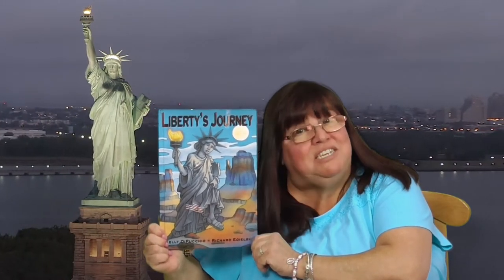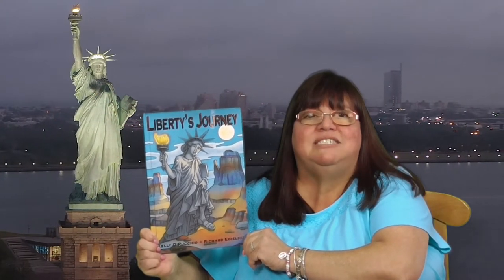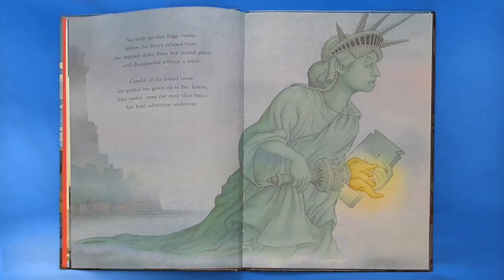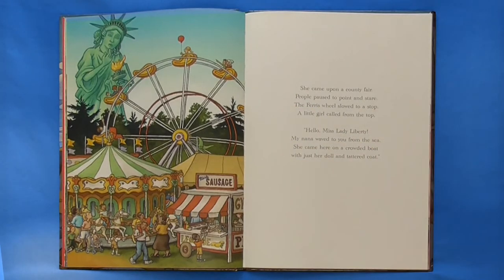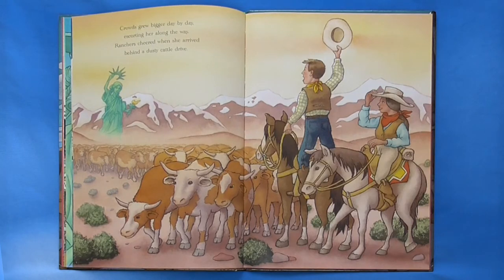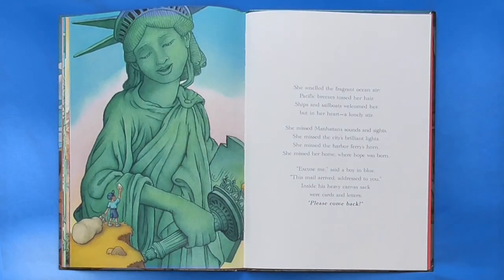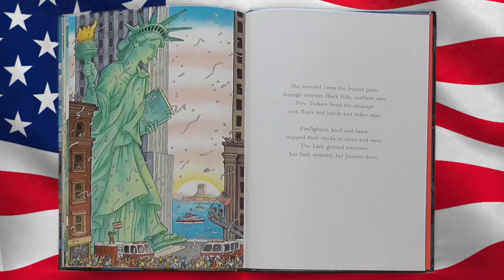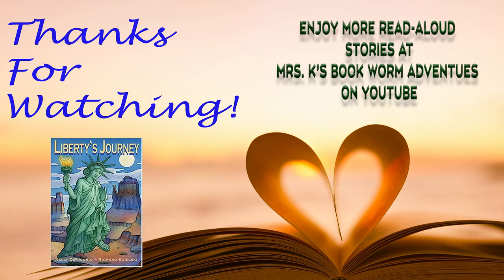LIBERTY’S JOURNEY read aloud | A Kids Picture Book Read-Along Storybook | Storytime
The Statue of Liberty was given to the United States as a gift from France to mark the 100th Anniversary of America’s Independence.  It was put together in France, but then when it was time to ship it, they took it apart and put it in 214 boxes.  It was put back together and dedicated on Oct. 28, 1886.  It is really hard to miss her! She’s 151 feet tall with a 23-foot tablet in her hand.  Her nose is 4 and a half feet long and her mouth is 3 feet wide.

In New York’s harbor she stands for all to see! But what if she decided to step down and visit the rest of the country. Well, Let’s experience the magic of reading, as I read aloud, “Liberty’s Journey” written by Kelly DiPucchio and illustrated by Richard Egielski and see what happens.

Kids should read at least 20-minutes a day.” Let’s read this wonderful story together, with Mrs. K. Enhanced with our new Magic Reading Table, background music and sound effects to make this great story, come alive!

Follow Mrs. K. on Facebook @mrs.ksbookwormadventures

If you enjoyed this book, go check it out at your local library or buy one at your local bookstore so you’ll have a copy for yourself.

"My objective for Mrs. K’s Book Worm Adventures is to foster a love for reading and for young people to enjoy stories. To introduce different genres, and authors, and to get kids excited about reading and exploring their world.” Mrs. K.